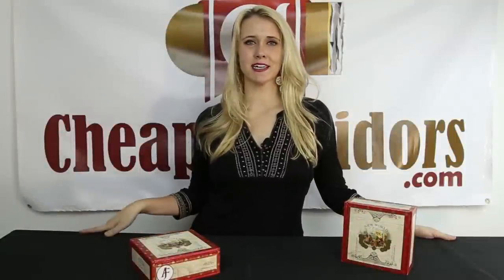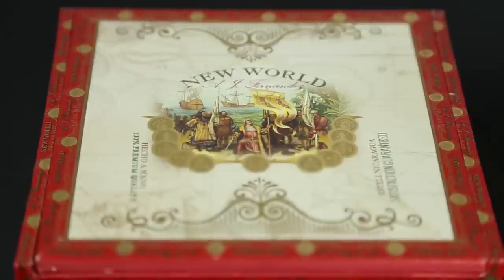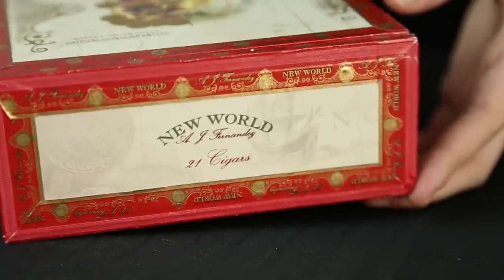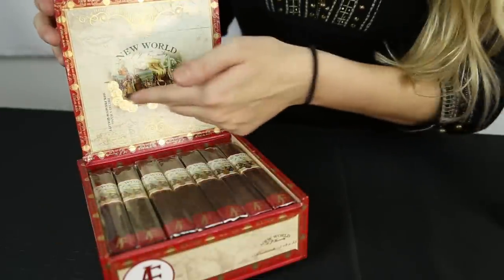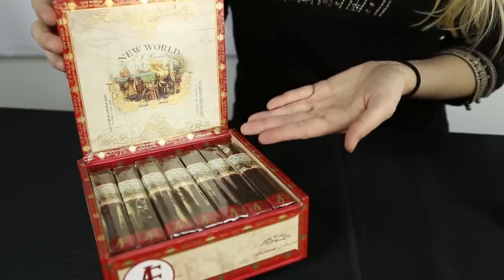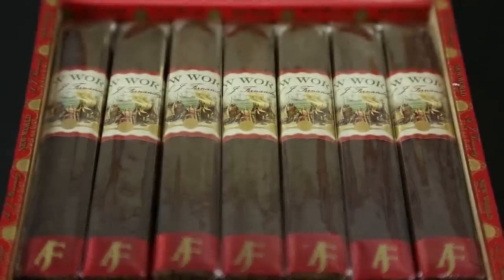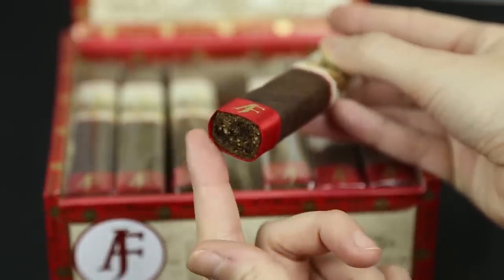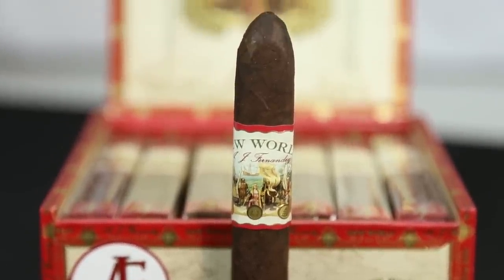Unboxing the New World by A.J. Fernandez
New World (5.5” x 55)

Hi I’m Stephanie with CheapHumidors.com and today we’re going to be unboxing the New World by A. J. Fernandez.

This box has quite a bit going on; on the top of the box you see the gorgeous New World design with raised details, you will then notice this box has a border sticker that says A. J. Fernandez New World throughout it. On the front corner of the box you see the A. J. Fernandez logo, and on the other corner you see the name, style and size of cigars you are receiving.

Typically you would see the amount of cigars in the box printed on the front but in this case they have that detail printed on the sides of the box, which in this case is 21 New World cigars.

This is certainly a box you would want to add to your collection because the outside details are stunning, so let’s see what they have done to the inside of this box.

Alright once you open up this box you can see they’ve carried their theme inside the box with the lid having the New Word design and border sticker on it. Obviously the next thing you will notice is the New World cigars, which gorgeously incorporate the boxes theme on the two cigar bands. The footer band is a silk ribbon with the A. J. Fernandez logo printed on it, and the other is a stunning die cut and embossed cigar band of the New World design.

Next you will see this cigar has a dark wrapper with minimal veins, the wrapper is Nicaraguan and the filler and binder is also Nicaraguan. You may also notice this cigar is box pressed with a tapered cap, it has a 55 cigar ring gauge and is 5 and a half inches long, making this medium-full bodied cigar a lovely relaxing smoke to have after a long day spent discovering the New World.

That wraps it up for this unboxing of the New World by A. J. Fernandez.